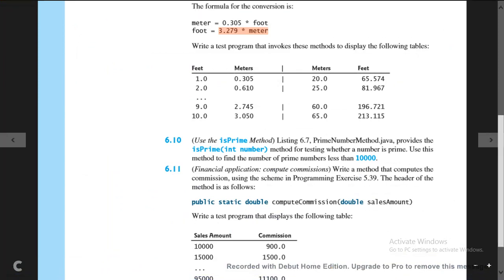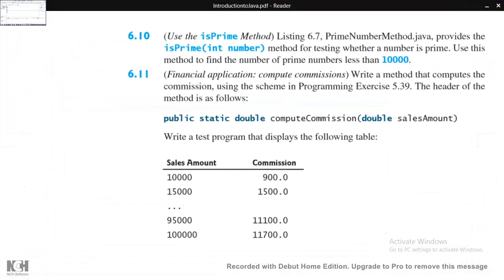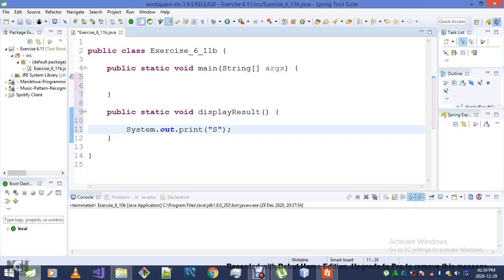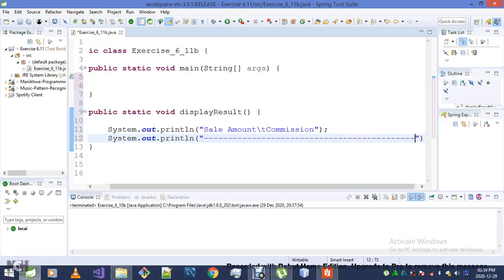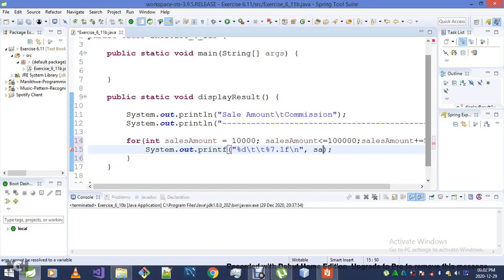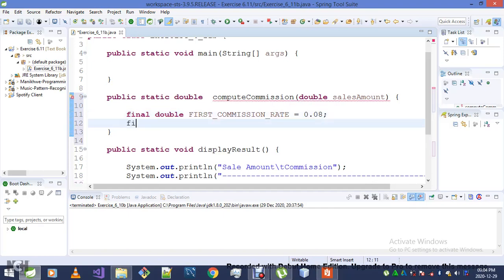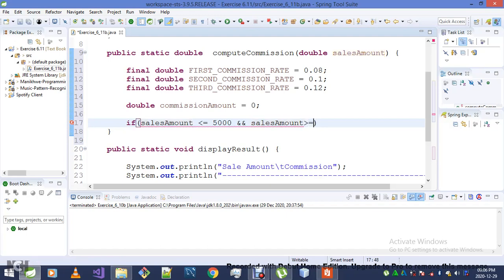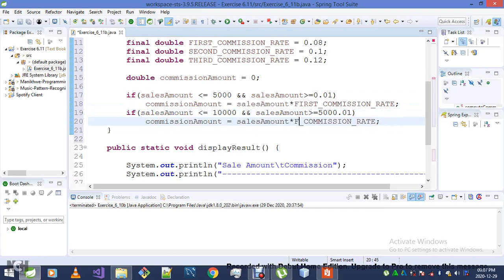Introduction To Java Programming Exercise 6 11b